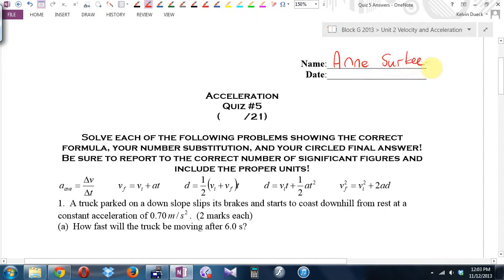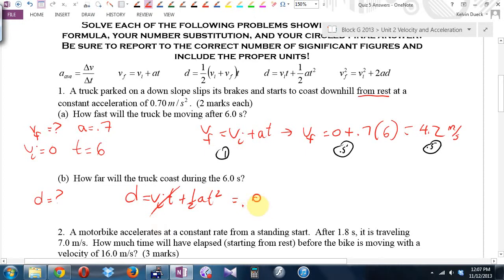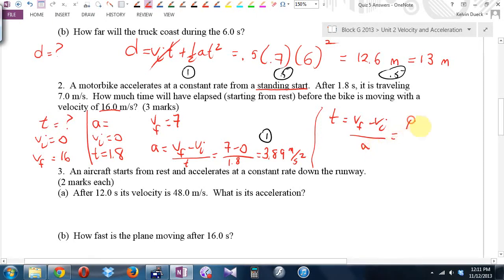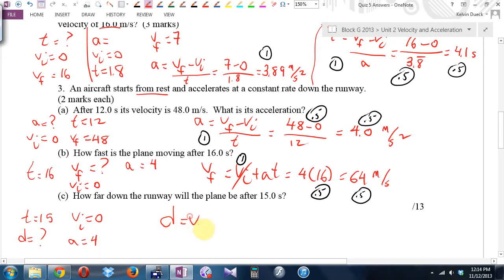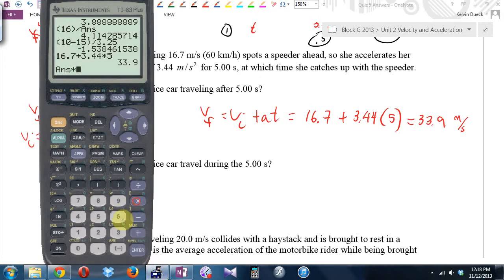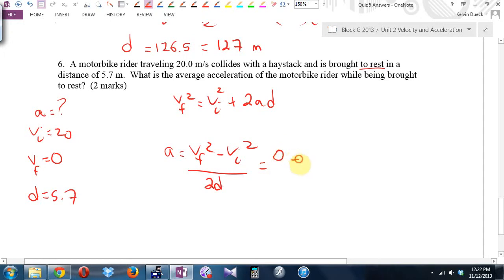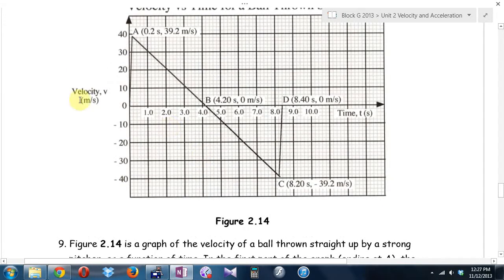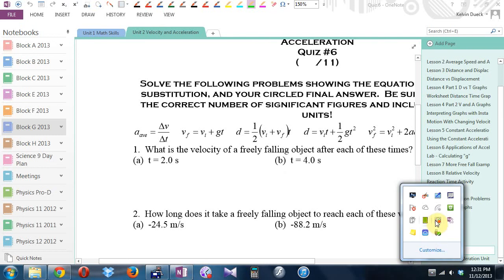Physics 11 Answers to Quiz 5